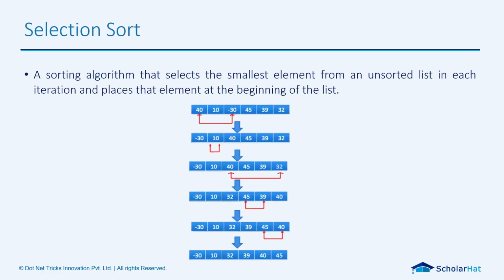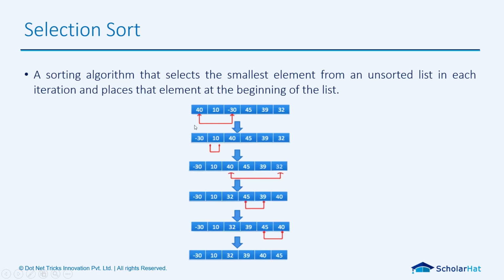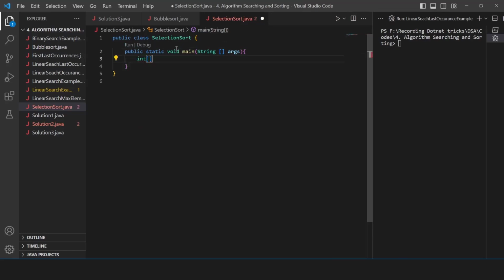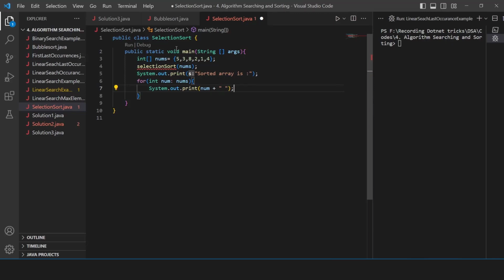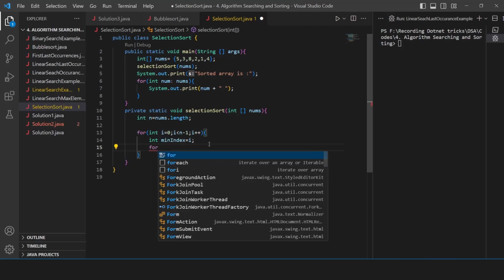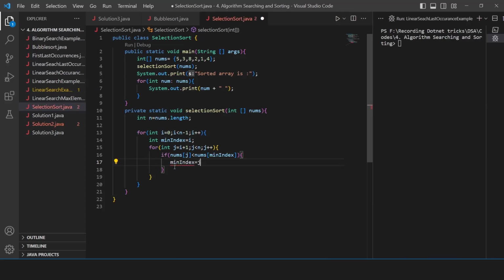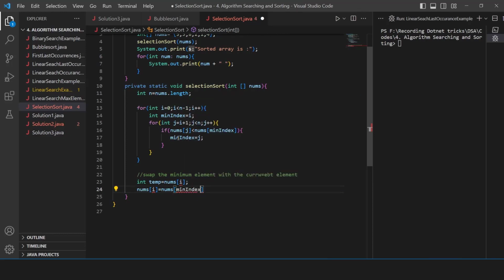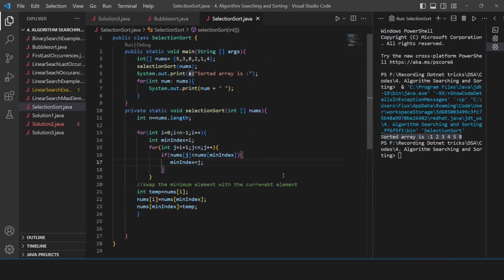Selection Sort in Data Structures | Step-by-Step Guide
In this video, we'll walk you through the intricacies of Selection Sort, providing you with a detailed explanation of its concepts, implementation techniques, time complexity analysis, and practical applications.

Here's what we'll cover:

1. Introduction to Selection Sort: Learn about the basic principles behind Selection Sort and why it's a crucial algorithm to understand.
2. How Selection Sort Works: Explore the step-by-step process of Selection Sort, including how it selects the smallest element and swaps it with the current element.
3. Implementation Guide: Follow along as we demonstrate how to implement Selection Sort in various programming languages, ensuring you grasp the core concepts effectively.